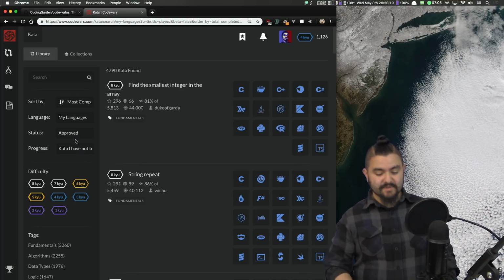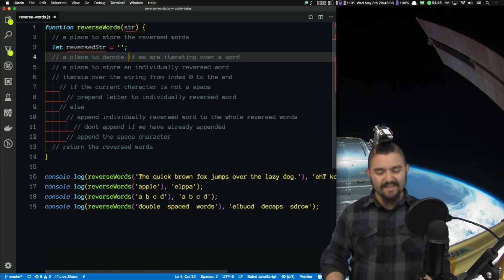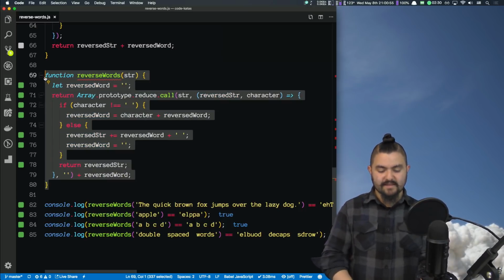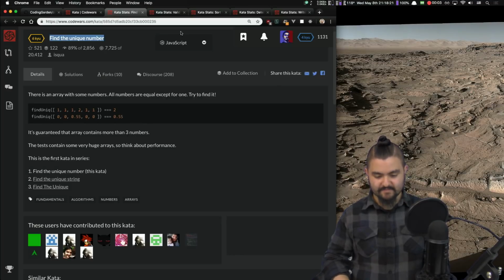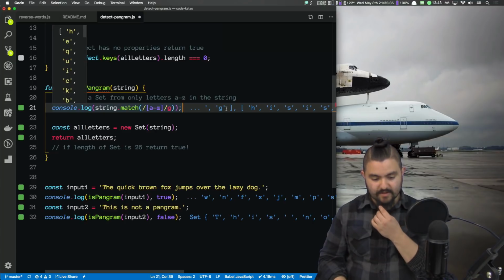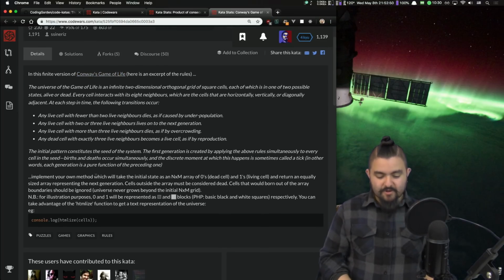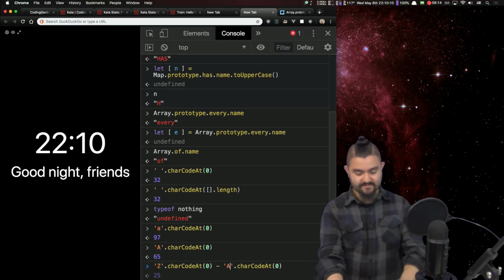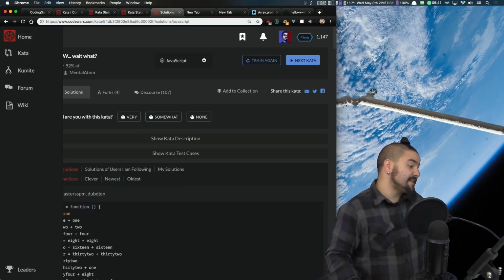Code Katas #25 - Solving Code Wars Katas and Talking Through My Process